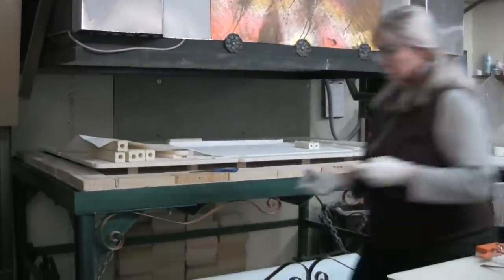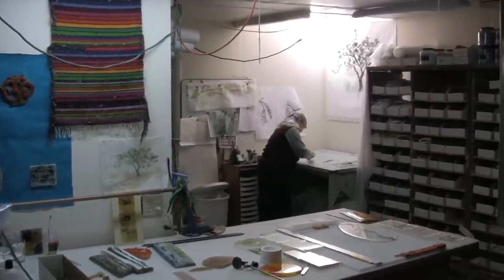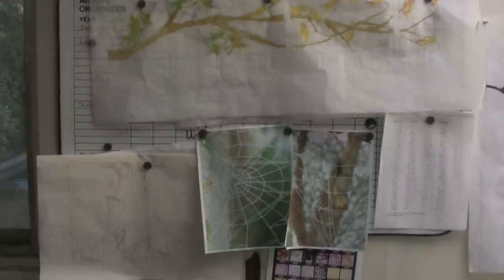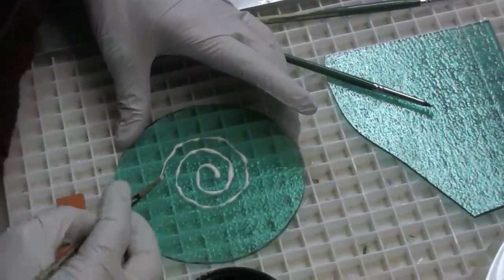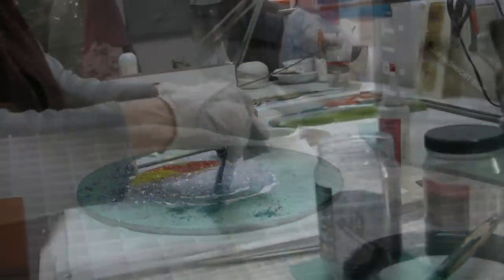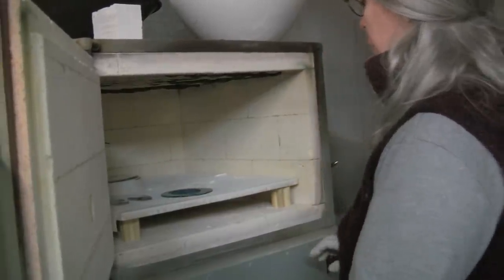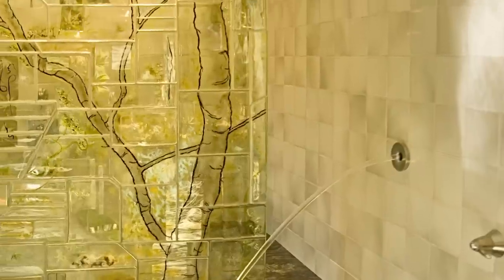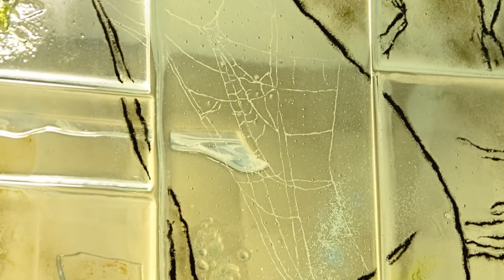Annah Talks Glass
Annah James, an art glass artist from Oregon, discusses how to work with a commission artist and what she loves about making architectural art glass.